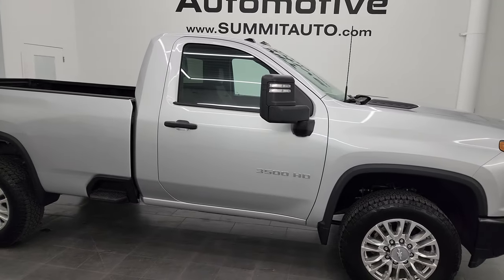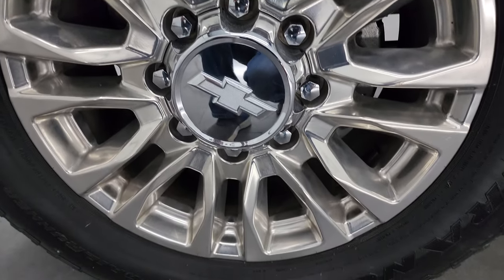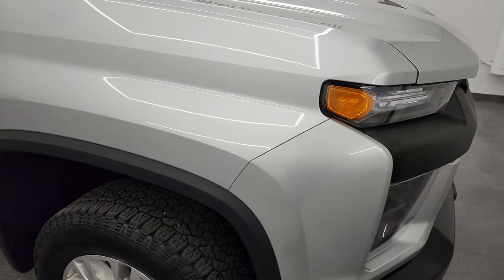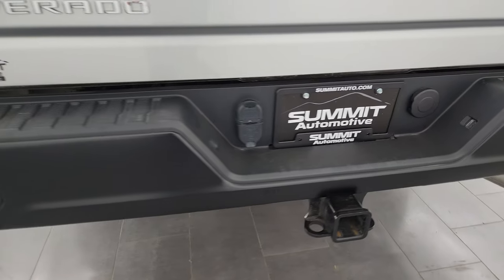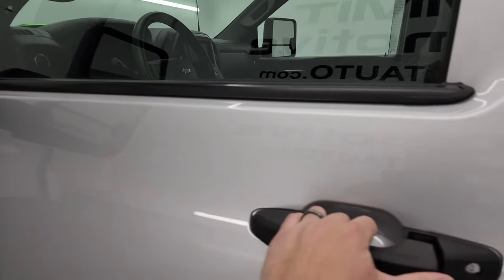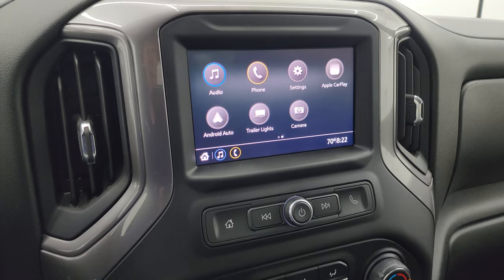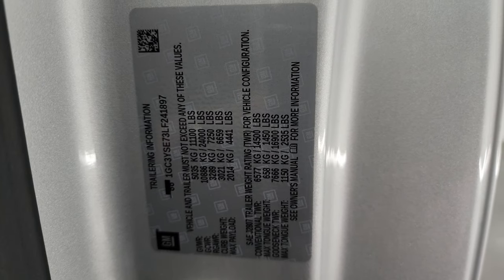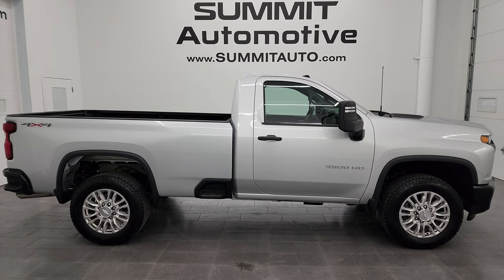2020 CHEVROLET SILVERADO 3500 REGULAR LONGBOX GASSER 4K WALKAROUND 13810Z SOLD!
This 2020 CHEVROLET SILVERADO 3500 REGULAR LONGBOX 1 TON SILVER ICE METALLIC FOR SALE IN FOND DU LAC OSHKOSH WISCONSIN 54935 is the vehicle we did walk around review of today.

Thank you for checking out this video of this 2020 CHEVROLET SILVERADO 3500 REGULAR LONGBOX 1 TON SILVER ICE METALLIC FOR SALE IN FOND DU LAC OSHKOSH WISCONSIN 54935

STOCK: 13810Z
PRICE: $49,991
MILES: 9,350
MAKE: CHEVROLET
MODEL: SILVERADO 3500
VIN: 1GC3YSE73LF241897
LOCATION: FOND DU LAC OSHKOSH WISCONSIN, 54937 TRUCKS ON 41

1 OWNER! CLEAN TITLE HISTORY! CLEAN CARFAX! 6.6 Liter V8 Gas Engine, 401 Horsepower, Two Door Regular Cab, Long Box 8 Foot Longbox, Single Rear Wheel SRW, Work Truck Package WT, 6 Speed Automatic Transmission with Optional Manual Tap Shift, 4x4 Push Button Four Wheel Drive 4WD, Reverse Backup Camera Rearview Camera, Non Smoker, Gray Vinyl Seats, 40/20/40 Split Front Bench Seating, Full Towing Package with Receiver Trailer Hitch, Wiring and Transmission Cooler Tow Package, 5 Upfitter Buttons, Factory Brake Controller, Telescopic Tow Power Mirrors with Built-in Directional Signals, Stabilitrak Traction Control, 3.73 Gears with Automatic Locking Differential Limited Slip Differential, Goodyear Wrangler Trailrunner LT275/65 R20 Tires, 20 Inch Rims Premium Wheels, Polished Aluminum Rims Premium Wheels, Four Wheel Disc Brakes, Spray-in Bedliner, Bedrail Covers, Clearance Lights, LED Bed Lighting, Easy Fuel Capless Fuel Fill, Locking Tailgate, Power Drop Down Tailgate, Rear Bumper Steps, AM / FM Radio Tuner, Bluetooth, Hands-Free Phone Controls Blue Tooth, Android Auto Compatible, Apple Car Play Compatible, USB Jack Portable Audio Connection, Keyless Entry System, Rear Window Defroster, Adjustable Height Seatbelts, Driver and Passenger Front Air Bags, Side Curtain Air Bags SRS Safety Restraint System, Mileage Display, Outside Temperature Display, Rubber Floors, Air Conditioning AC, Cruise Control, Power Locks, Power Windows, Tilt Steering Wheel, Automatic Headlights Autolamp, 3 Year / 36,000 Mile Remaining Factory Bumper to Bumper Warranty, Whichever comes first, 5 Year / 60,000 Mile Remaining Powertrain Factory Warranty, Whichever comes first, Silver Ice Metallic, ONE OWNER! CLEAN AUTOCHECK! Very very clean inside and out! This is one of the sharpest 2020 Chevrolet Silverado 3500 Regularcab longbox 1 ton trucks on our lot! Make your move before this super clean 4wd is gone!

STOCK: 13810Z
PRICE: $49,991
MILES: 9,350
MAKE: CHEVROLET
MODEL: SILVERADO 3500
VIN: 1GC3YSE73LF241897